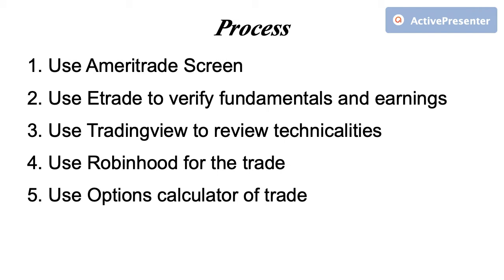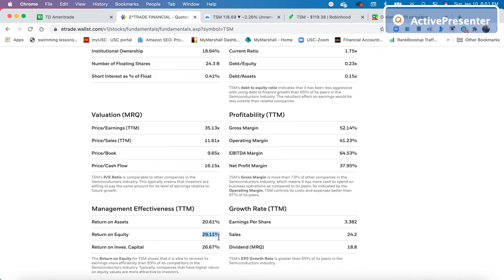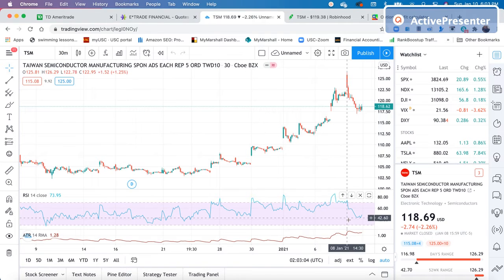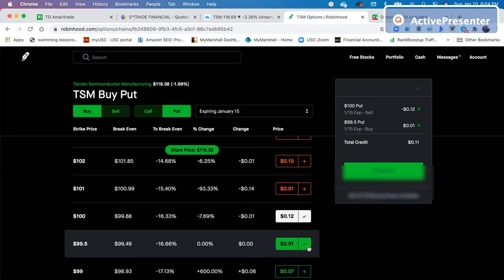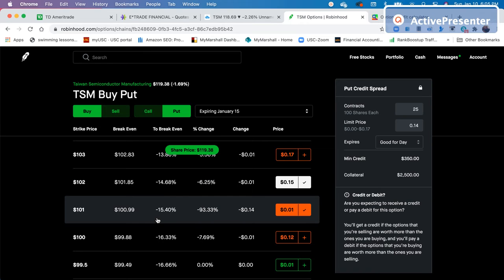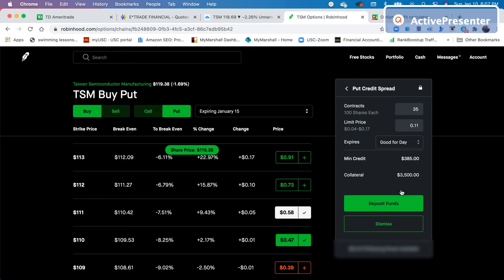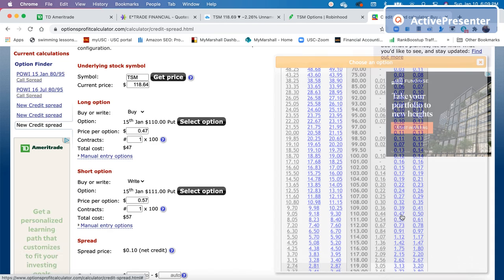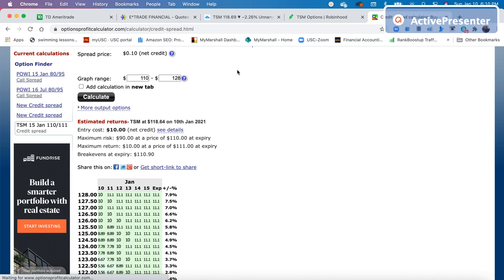TSM Credit Spread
Trading TSM Credit Spread 100/99.5 to expire jan 15